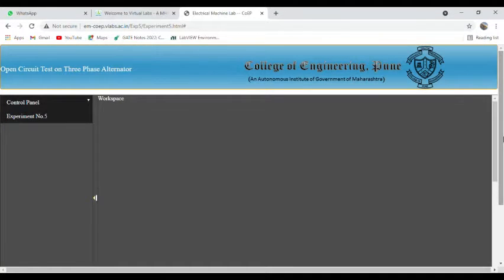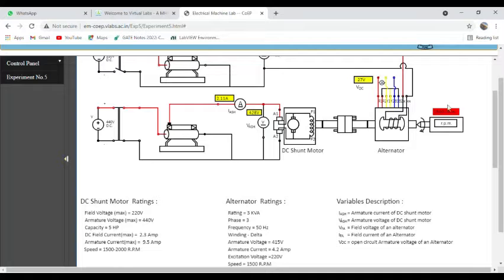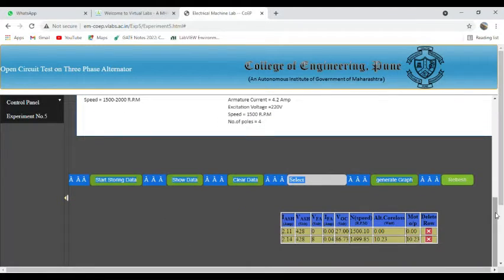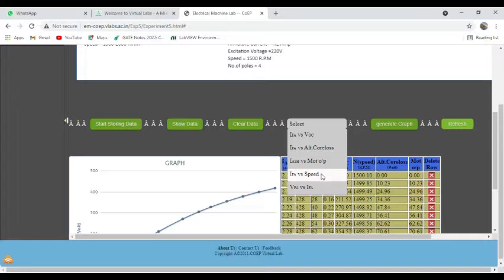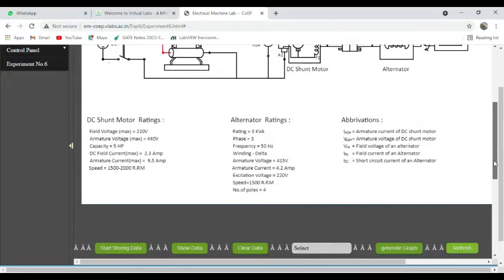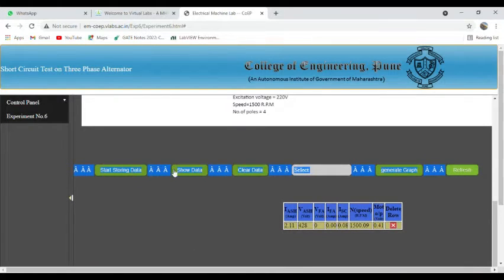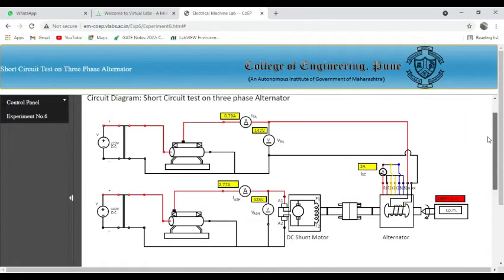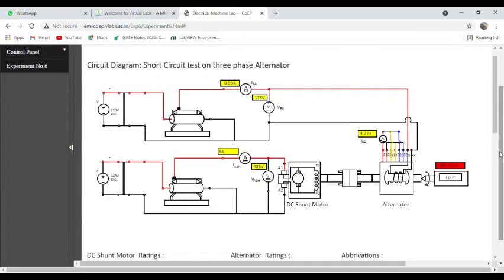AC Machines Lab - OCSC Test on three phase alternator